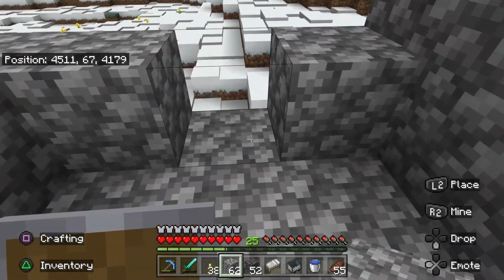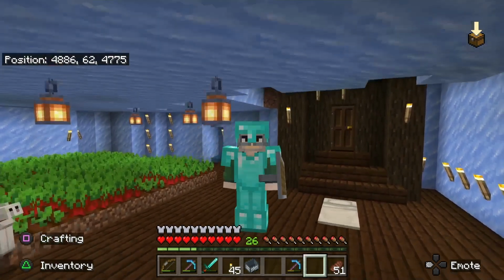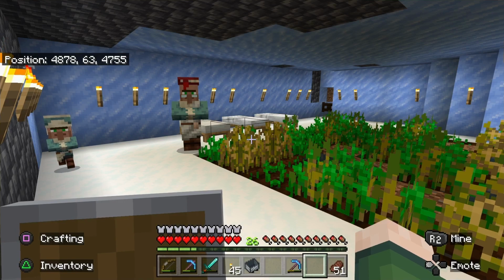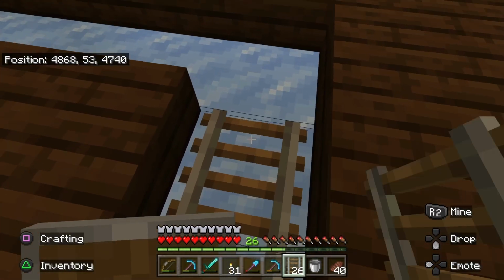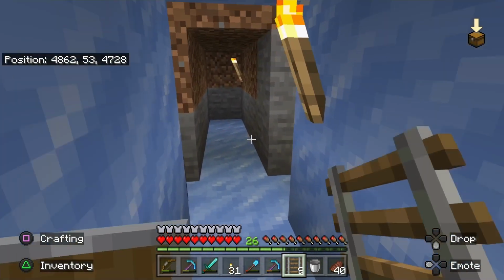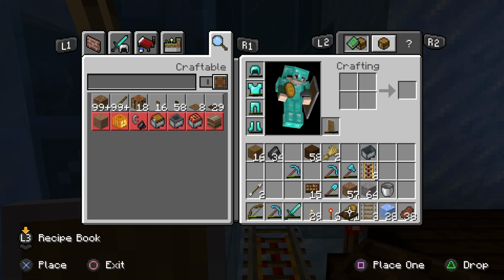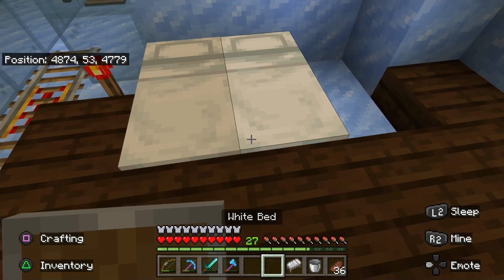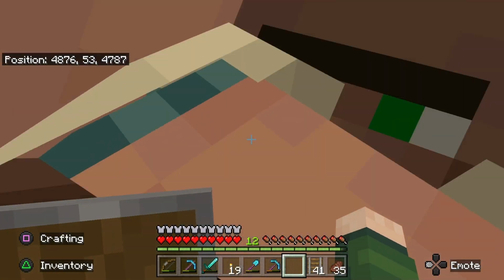McFizzle's "Hardcore" Survival World: Season 11 [Episode 8]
"Villager Love"

Days: 461-552

Trophies Earned: Bake Bread

More Ice base construction / renovations. I compelted initial work on the Livestock Level, document weird glitches and relocate villagers back to the nearby village to live out their lives in peace. The main work this episode is trying to create a functional breeder to stock my newly created Trading Hall.

Mostly I just am continuing to touch base with you on my progress of trying to get all the Minecraft Playstation 4 trophies, without dying. Sometimes there are big gaps between trophies so i just document my progress roughly one in-game week at a time.

Shout out to Toasted Ghosted for designing my sweet Thumbnails

Also shout out to beebom.com for the info on the Makena default skin. Here is the link to that